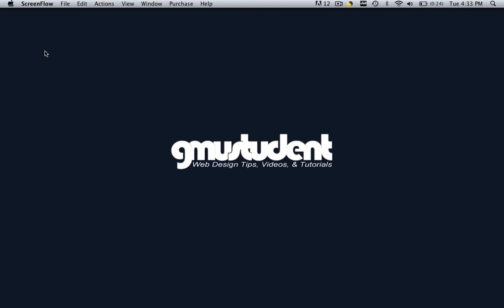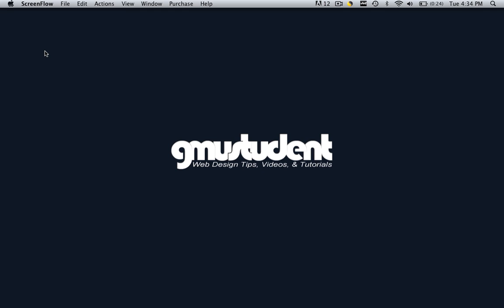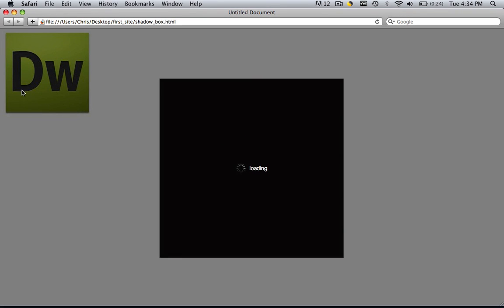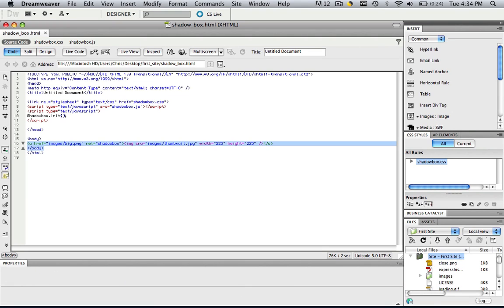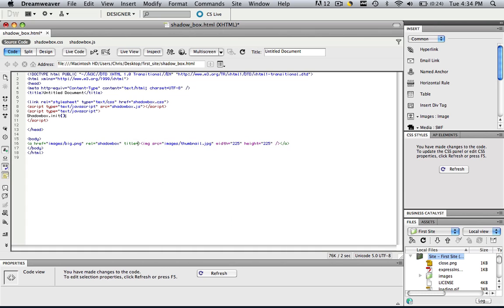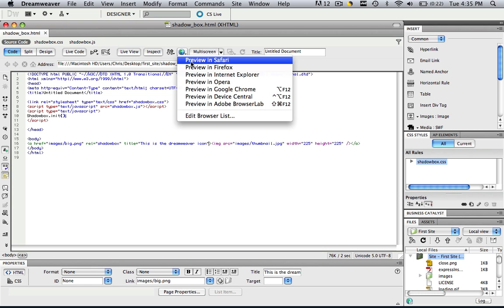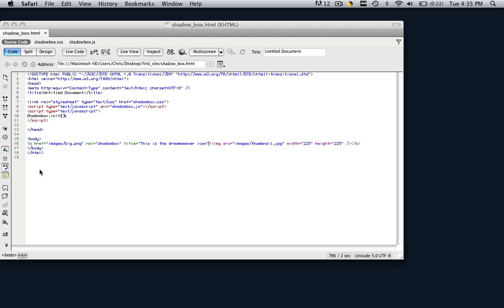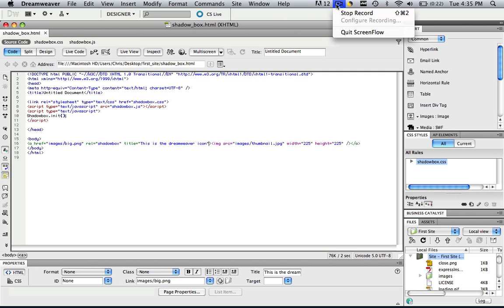Dreamweaver Tutorial - Shadowbox 02 - Insert Title Over Shadowbox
- In the previous tutorial we learned how to make a shadowbox so in this quick tutorial we are going to learn how to put a title over the shadowbox effect.